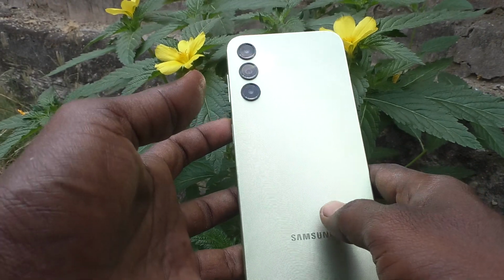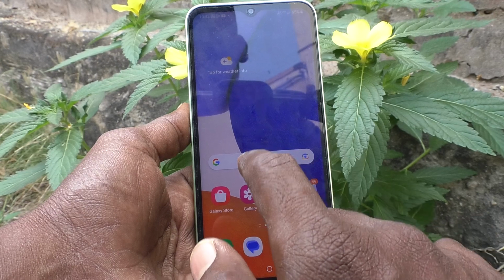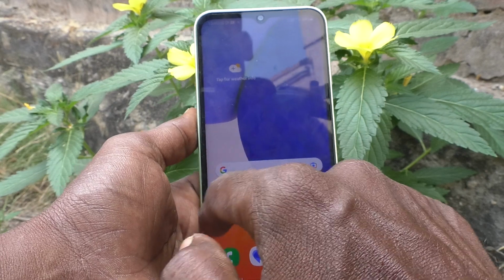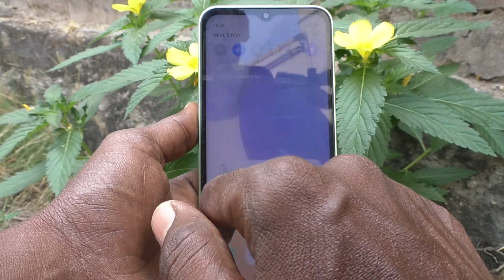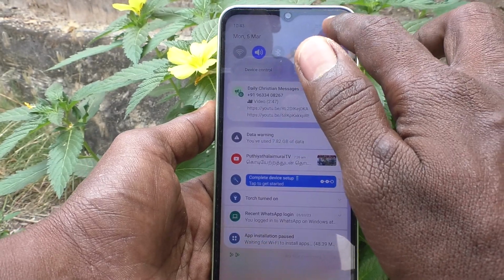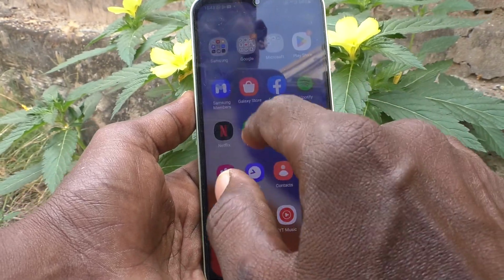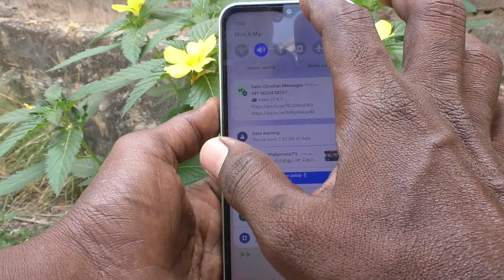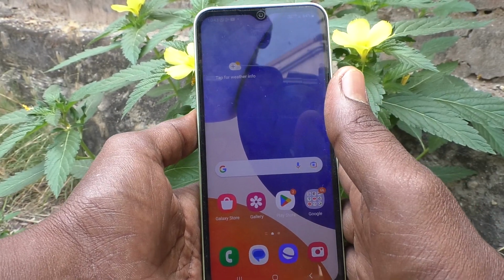How to stop notification panel opens from anywhere on home screen in Samsung Galaxy A14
Samsung Galaxy A14 notification panel opens from anywhere on home screen stop settings: Learn here how to stop notification panel opens from anywhere on home screen in Samsung Galaxy A14 smartphone.